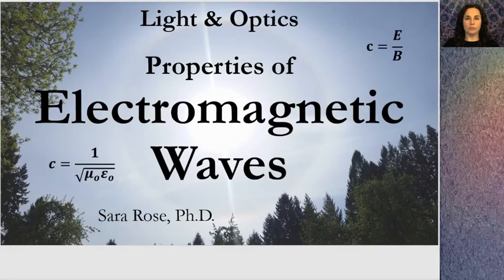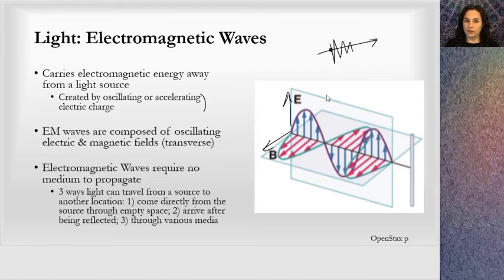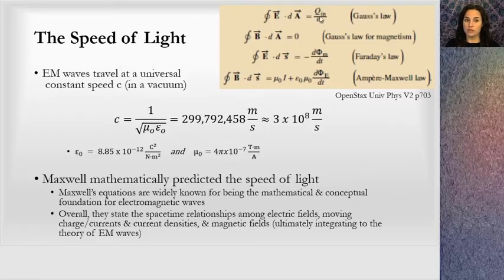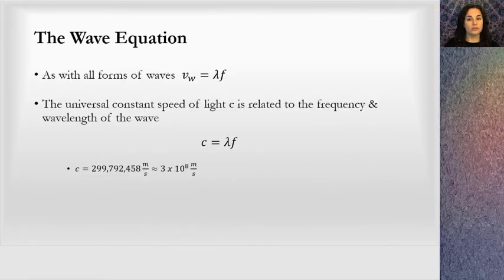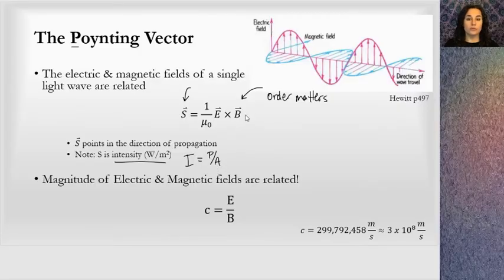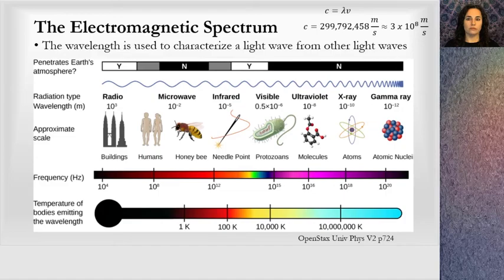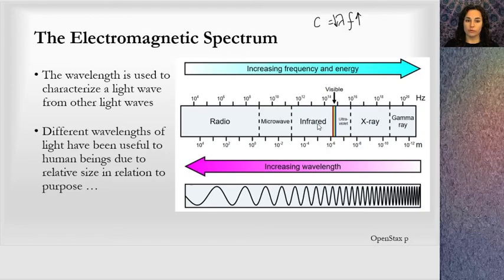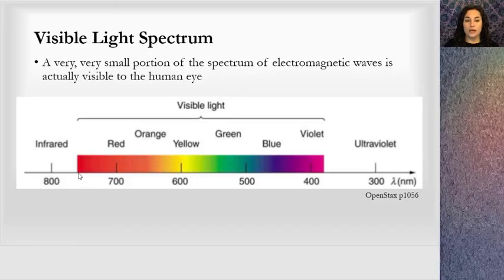Properties of Electromagnetic Waves (Light & Optics)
A lesson covering the basic and fundamental properties of Electromagnetic Waves, also known as light. Relevant to algebra-based General Physics curriculum.

0:00 Review Properties of Waves
1:09 Light: Electromagnetic Waves
3:50 The Speed of Light
6:08 The Wave Equation
6:56 The Poynting Vector
9:40 Electric & Magnetic Fields of EM Waves
10:37 The Electromagnetic Spectrum
13:34 Applications of the Electromagnetic Spectrum
14:22 Visible Light Spectrum

Human Vision Correction:
Optical Instruments:
Wave Nature of Light:
Interference of Light:
Resolving Power:
Thin Films:
Doppler Effect for Light: